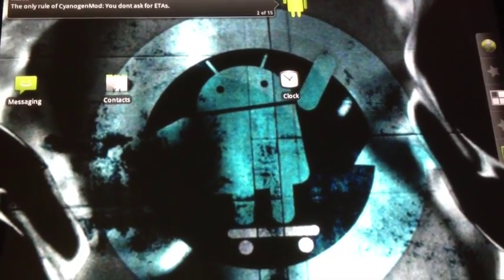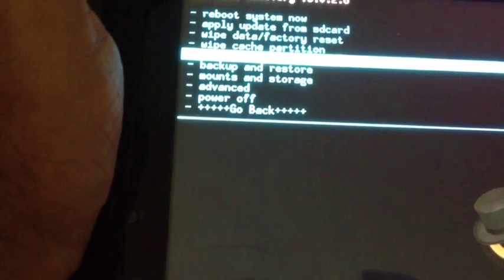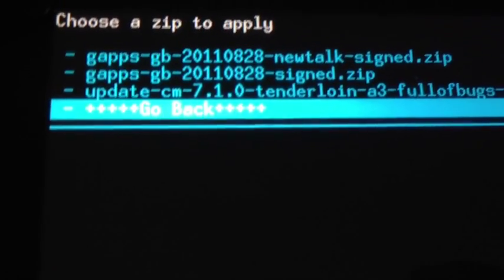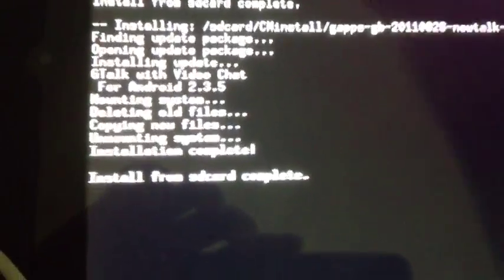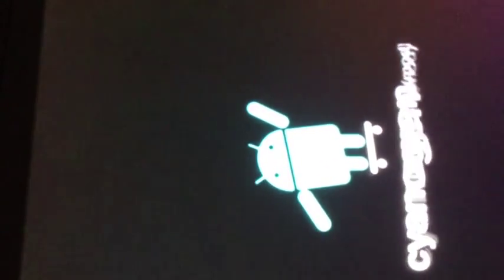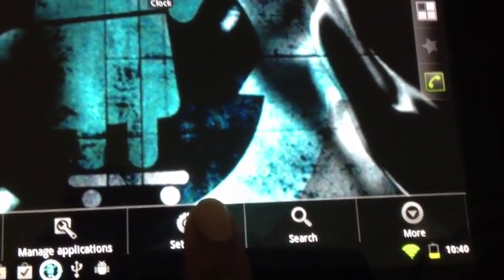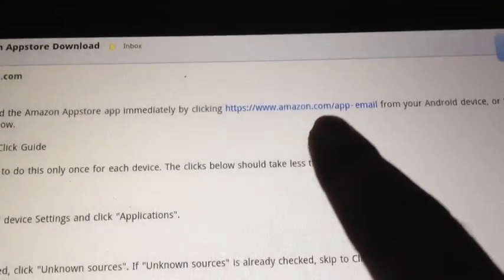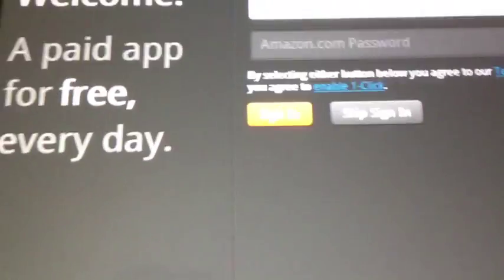How to install android market and amazon app store on HP touchpad / Cyanogenmod android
This video was shot using Iphone 4S and Imovie. This is unscripted video so please ignore all the errors in demonstration.